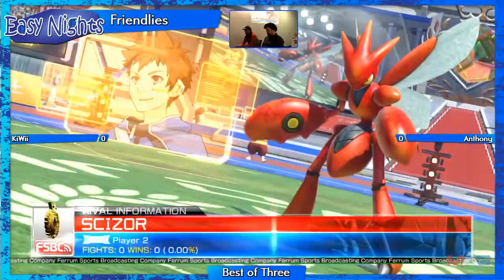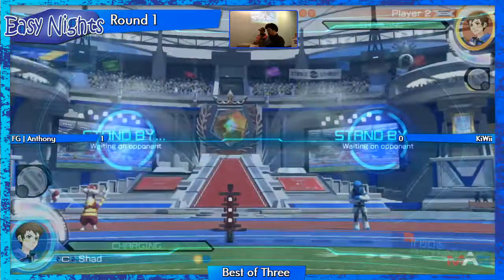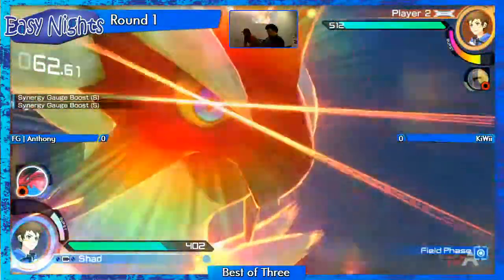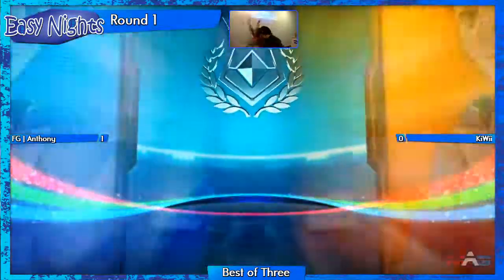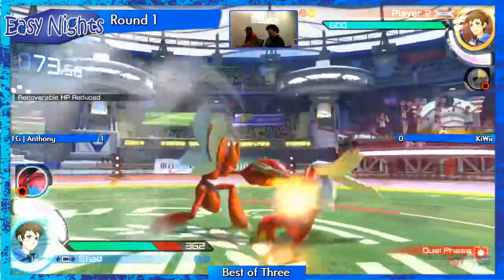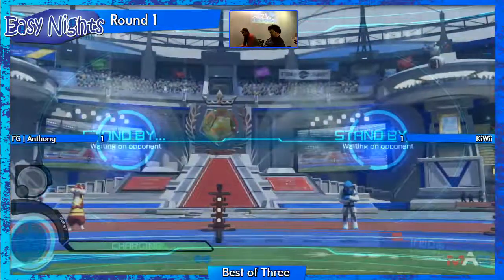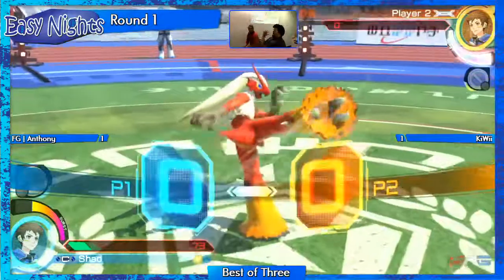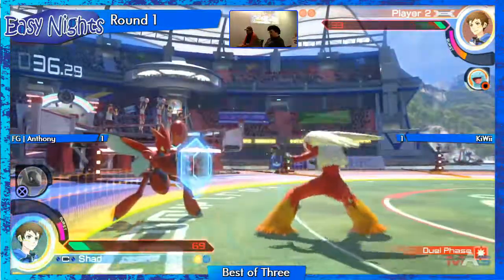Anthony vs KiWii - Round 1 - Pokken at Easy Nights [10/10/17]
Easy Nights is a Pokken tournament located at Frost Giant Games in Green Bay, WI.